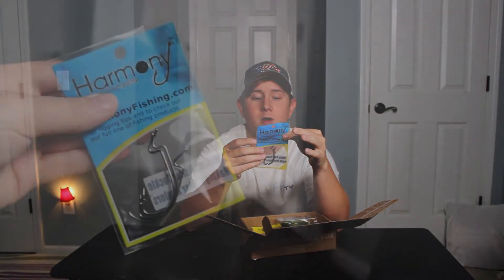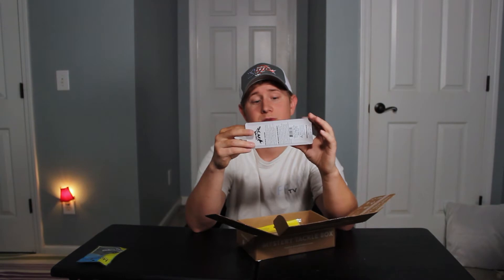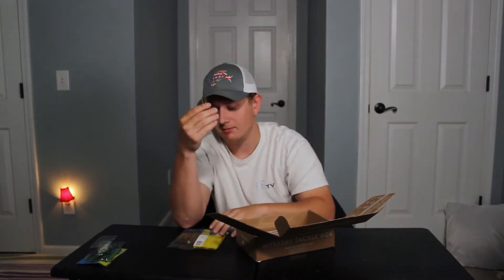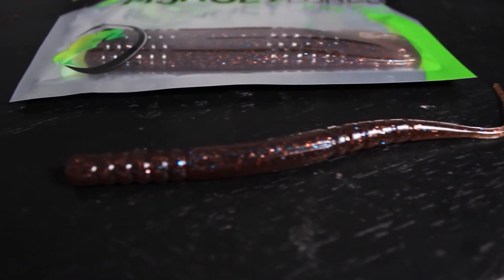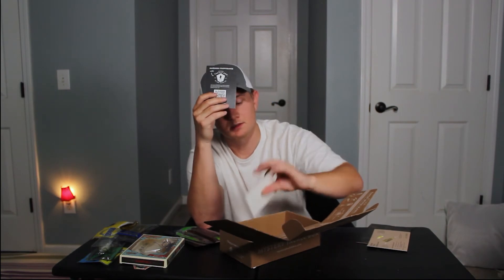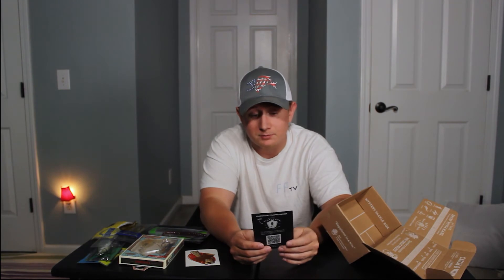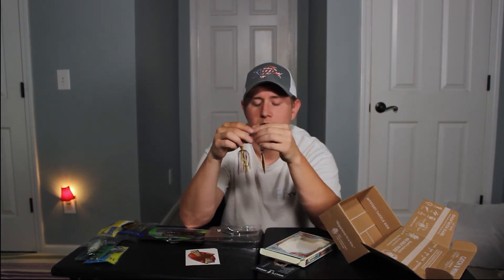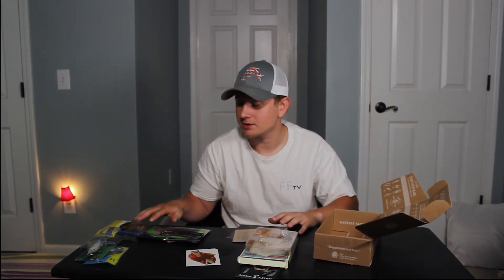Awesome Mystery Tackle Box // Unboxing // May 2021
In this video I open a mystery tackle box.

Do you enjoy mystery tackle box unboxing video